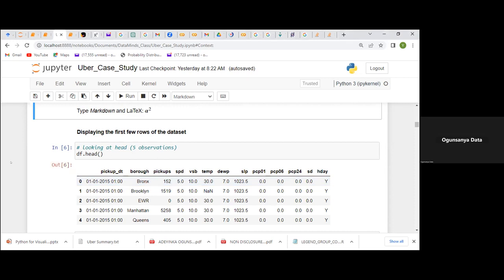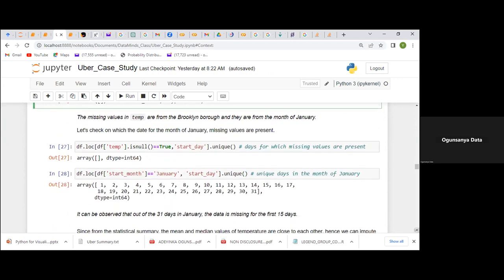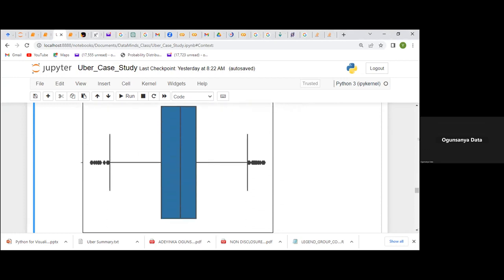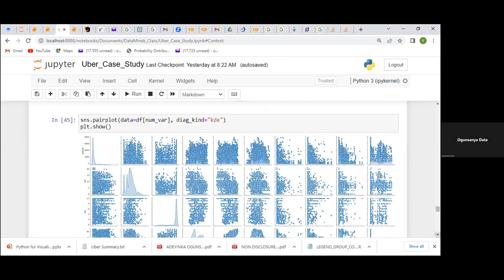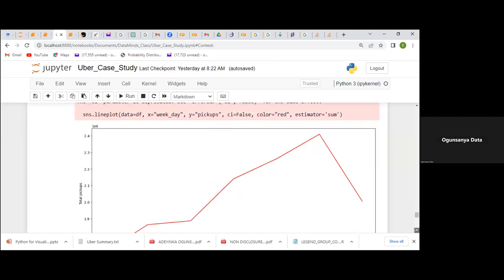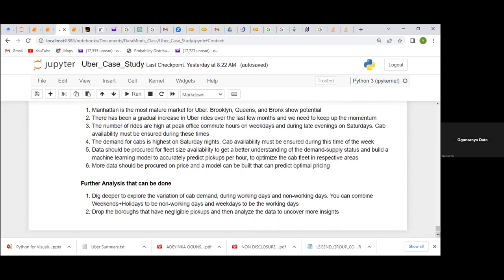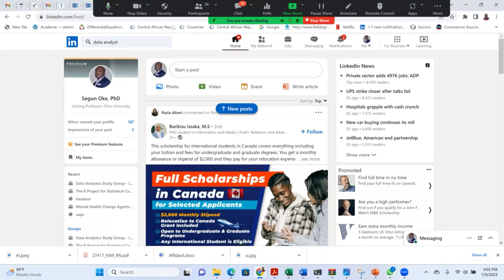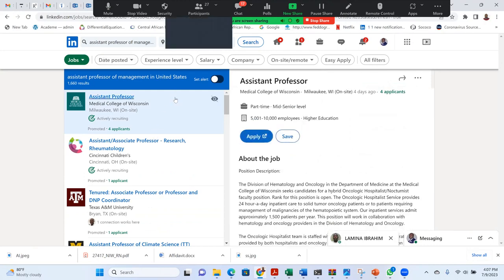Introduction to Python programming Language III:Data Visualization II